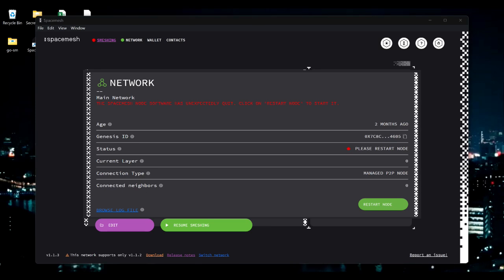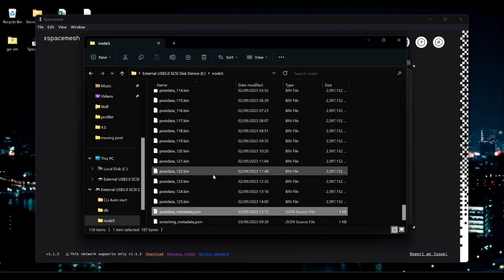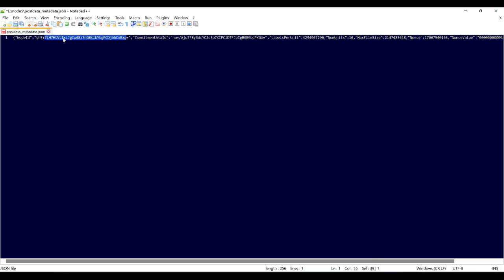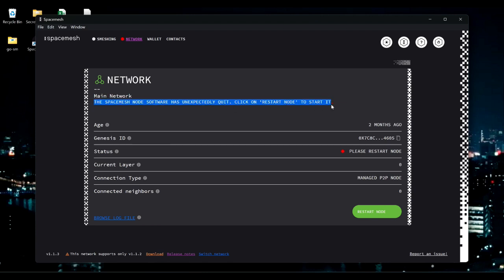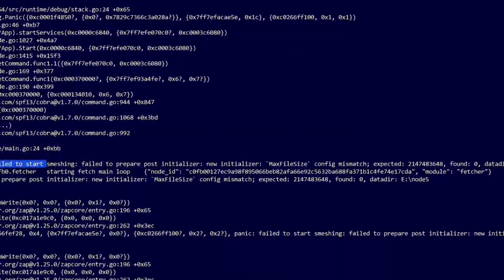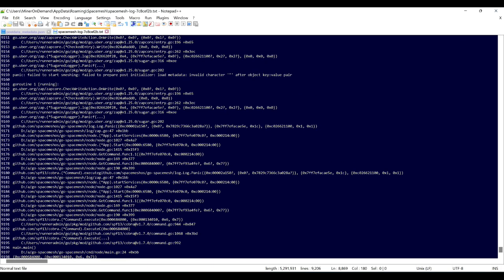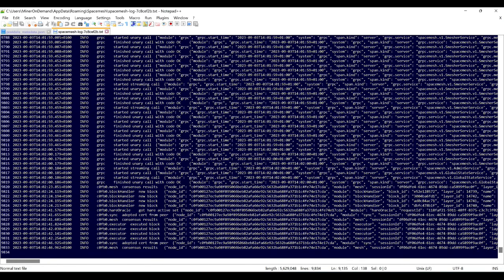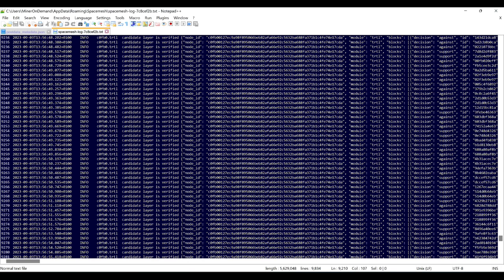Spacemesh a Troubleshooting guide - Spacemesh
Troubleshooting is not always easy but i hope this guide will help you in future problems